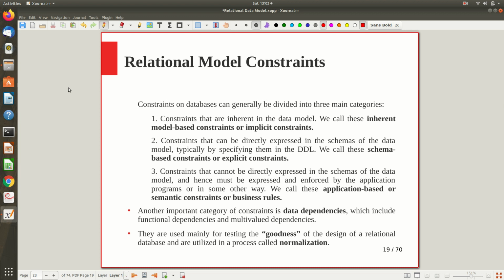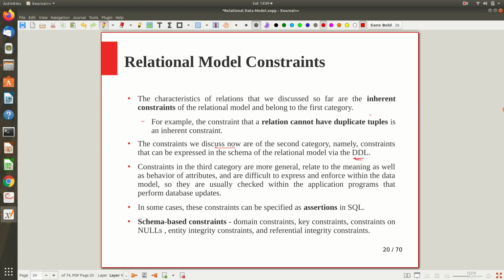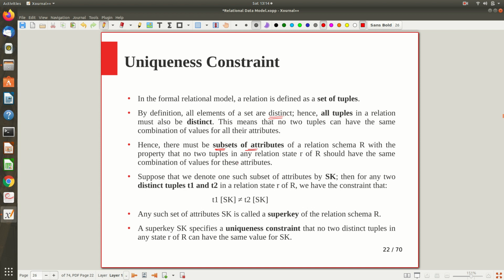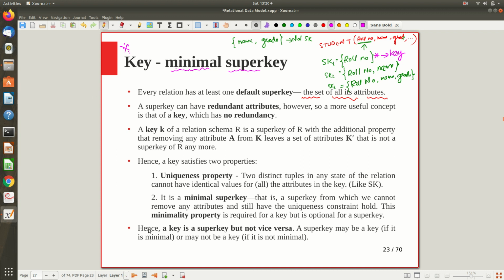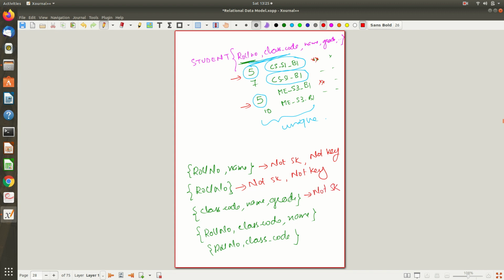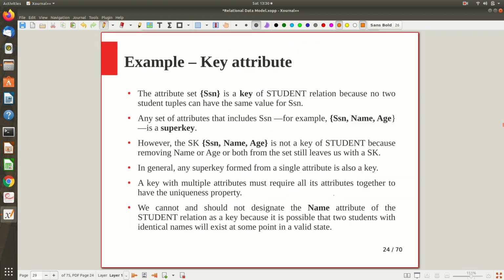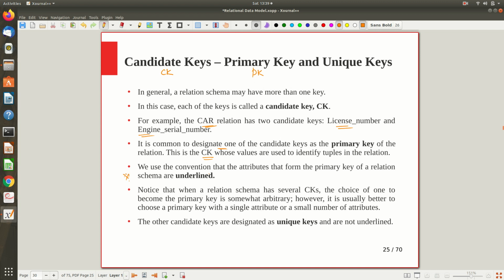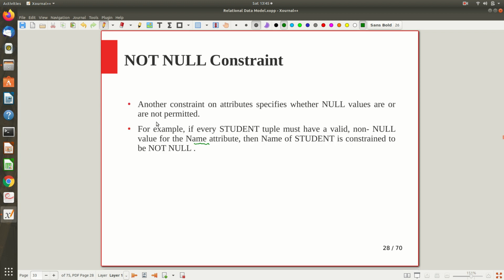L21 (DBMS) : Relational Model (part-3)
Topics covered:- Relational Model Constraints - Domain Constraints, Not NULL constraint, Uniqueness Constraint - Concepts of Keys, Superkeys, Candidate keys, primary key;